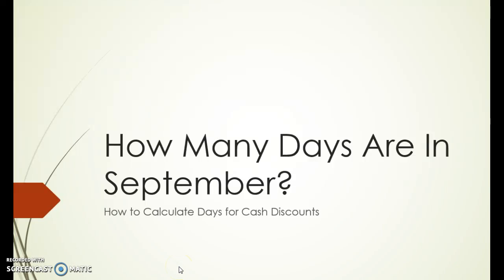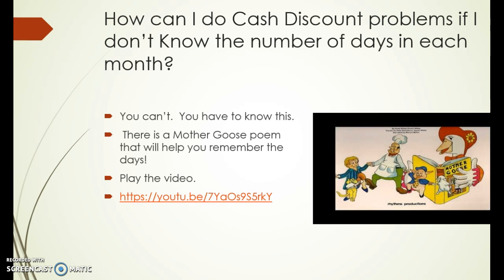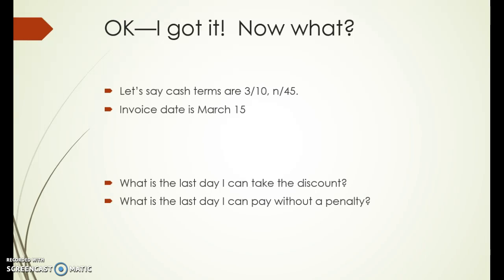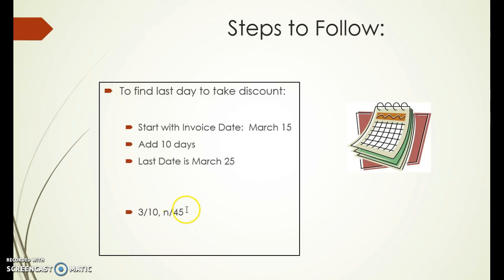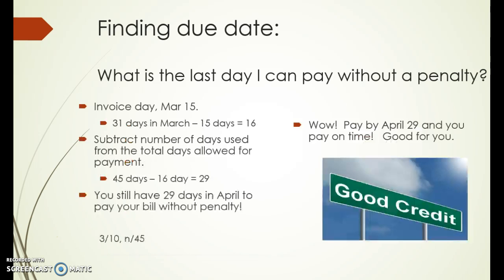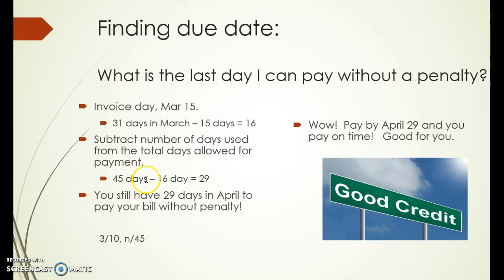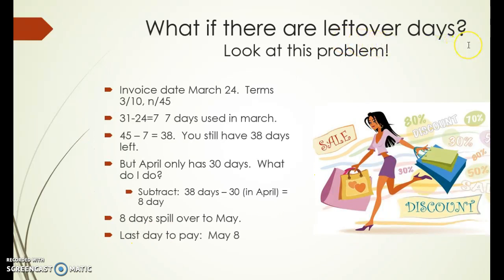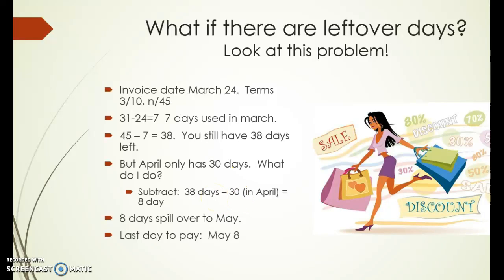Cash and Trade Discounts